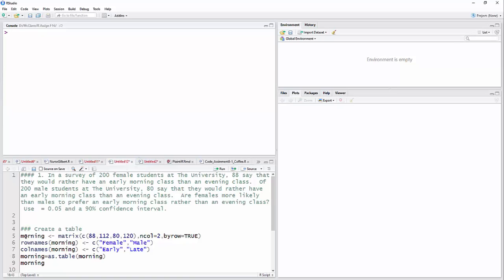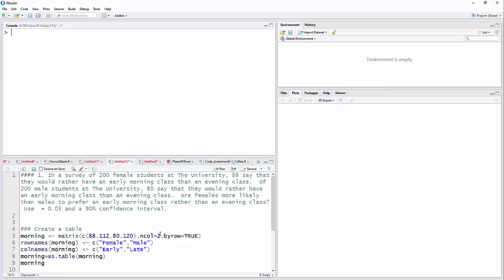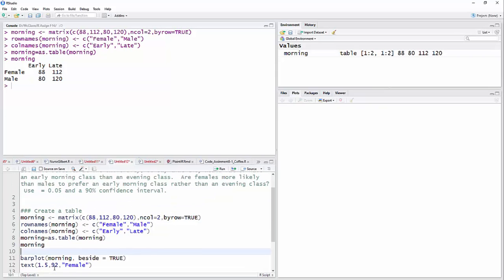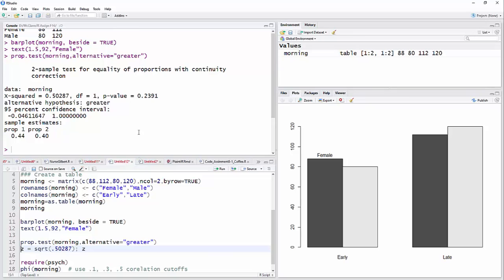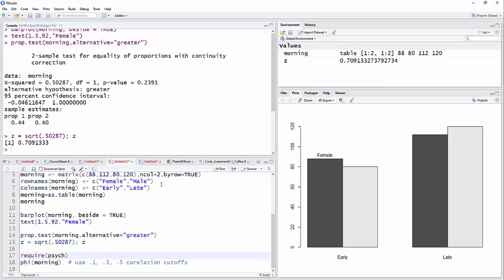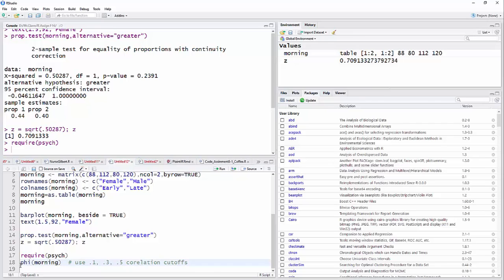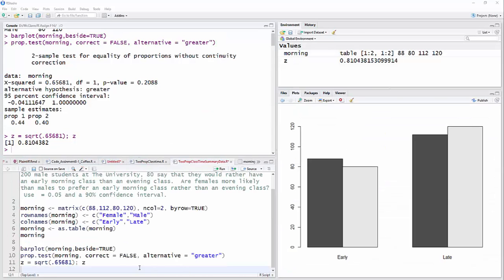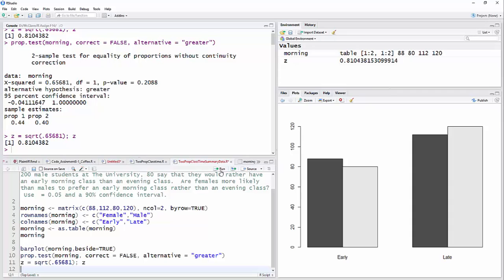Two Proportion Z test with R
includes barplot, phi coefficient as measure of effect size, and correcting or not correcting for continuity (Note: correct = FALSE will provide same answer as most introductory statistics tests and same as TI 83/84 calculators; that said, correct = TRUE takes into account the fact that we are using a continuous distribution to calculate binomial probabbilities)